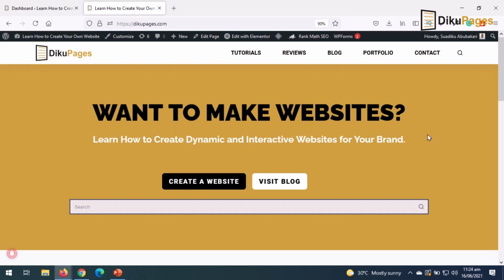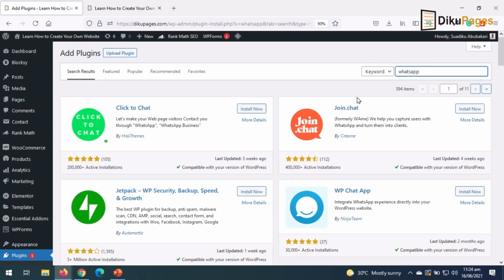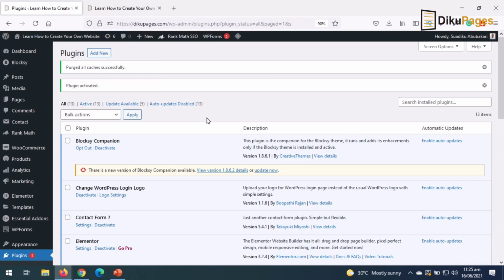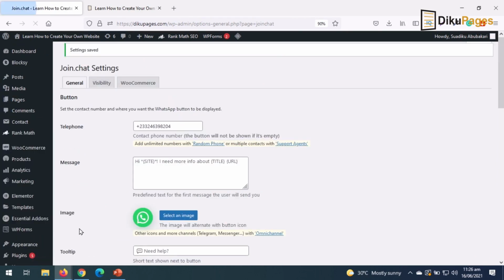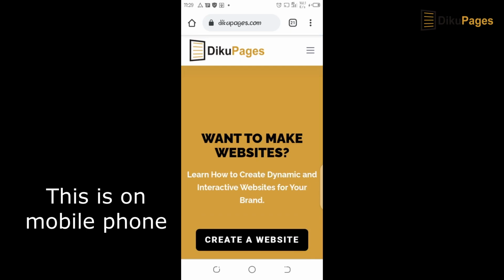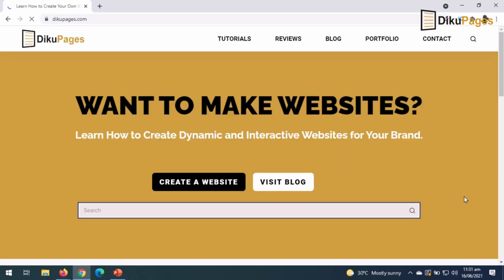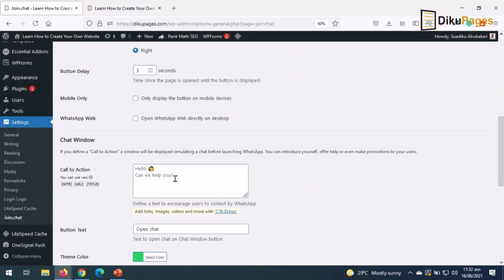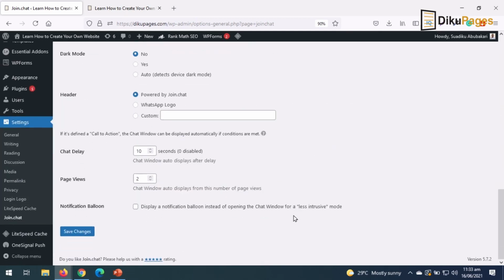How to Add WhatsApp Chat to WordPress Website | WordPress Tutorials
In this video, I’m going to show you how to add whatsapp chat to wordpress website.